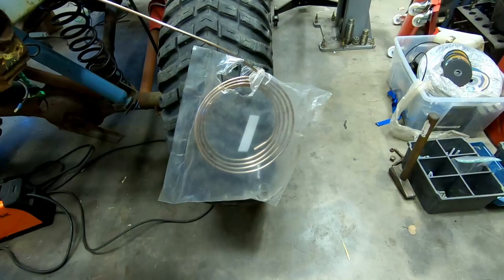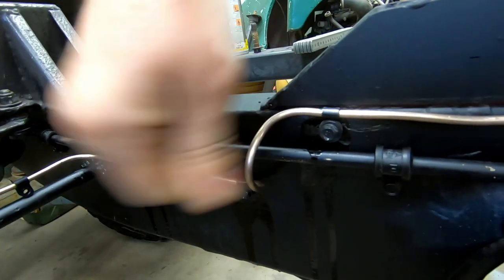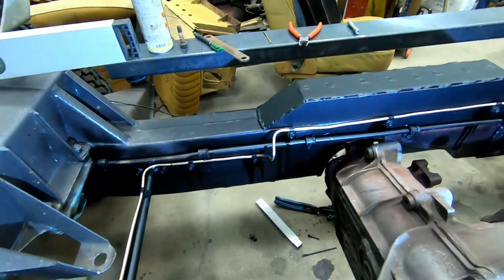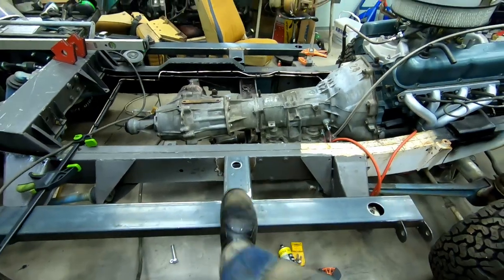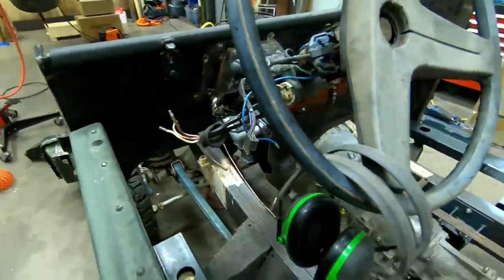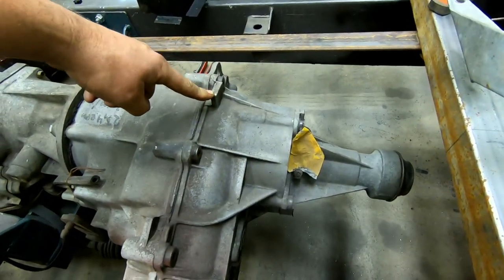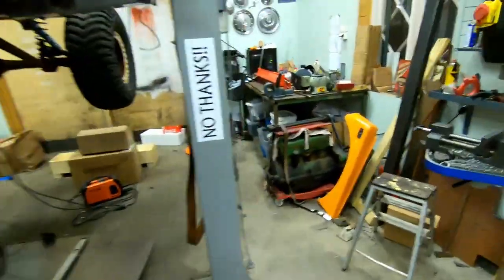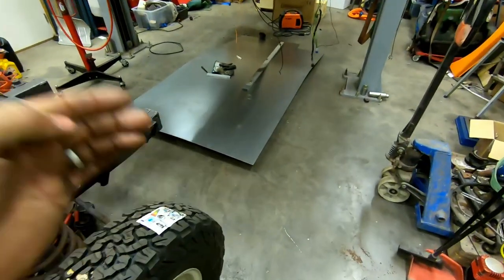Landy 100" Rear Brake Line Job, Range Rover